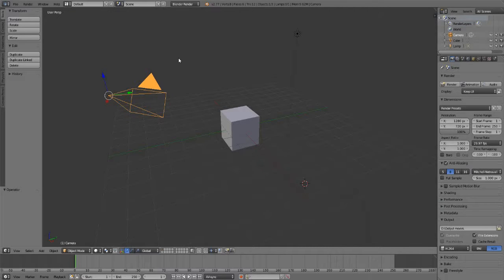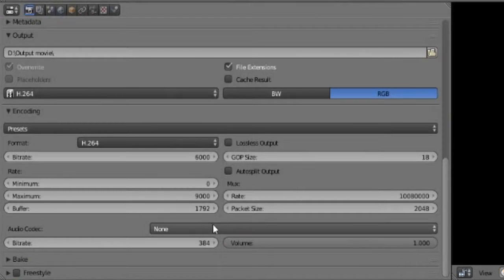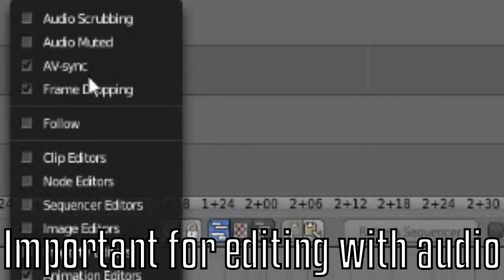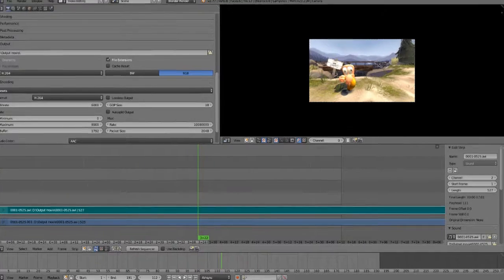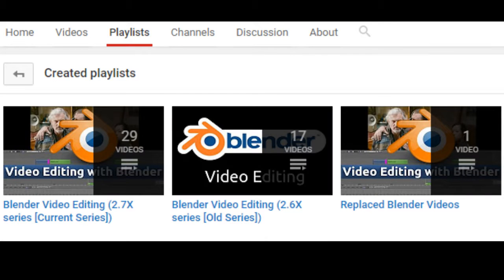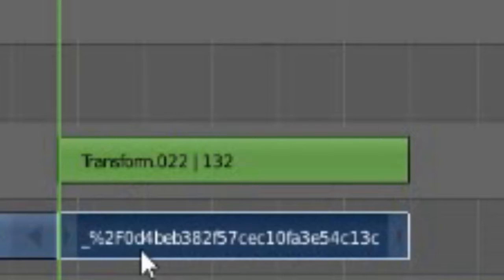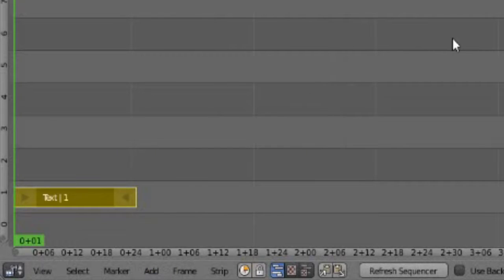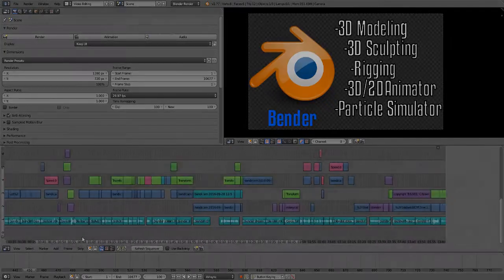Cheapo's Content Creation Guide: Blender (as a video editor)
Blender is often known for its 3d animation capabilities, but it also can be used as a very good video editor. Here I will show you a quick overview of what it can do so you can see if this is the video editor for you.

Copyright stuff: It's in the video but I want to cover my bases

You can also find most if not all of them here and more